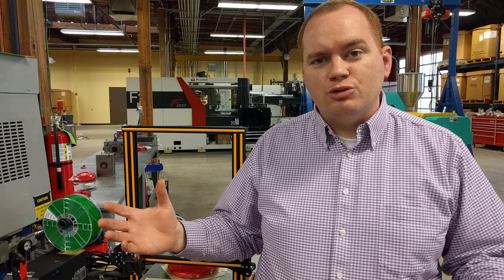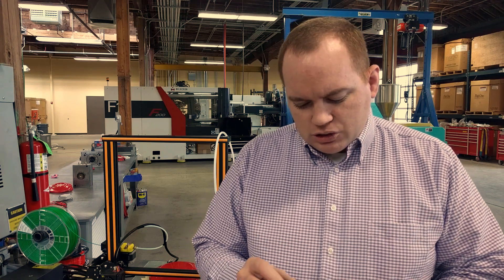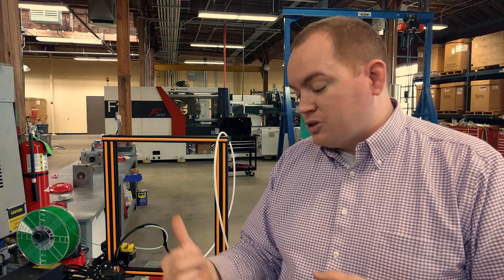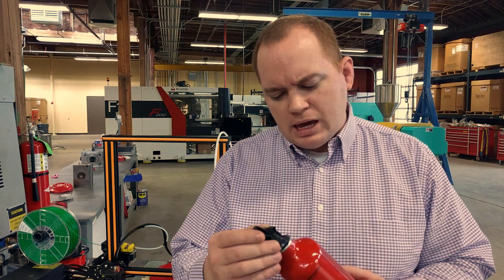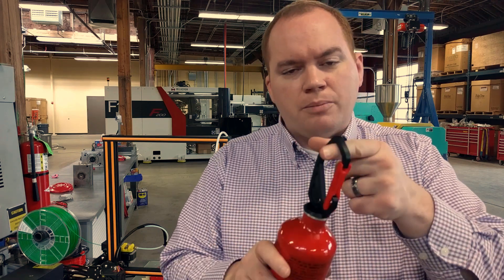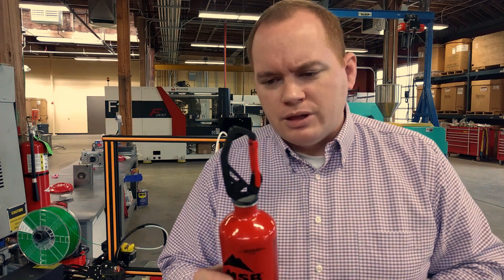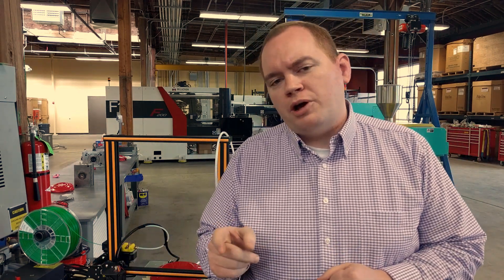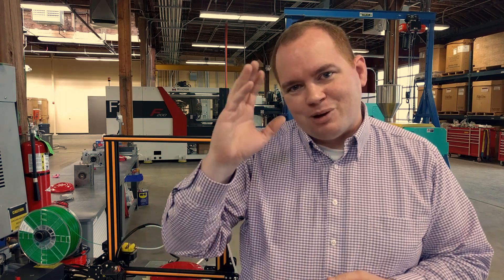3D Print Vs Injection Molding (Part 2)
See when you would use injection molding or 3D printing to make parts